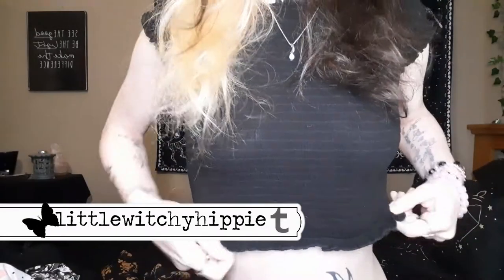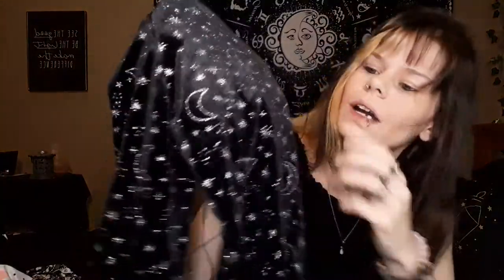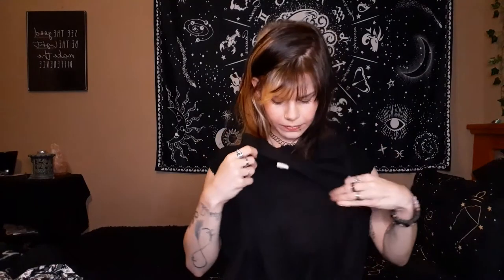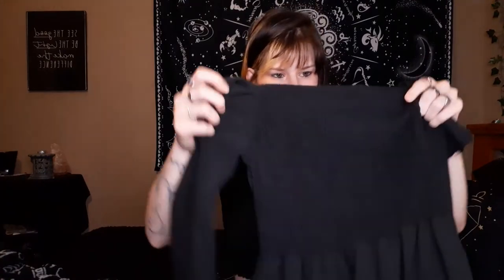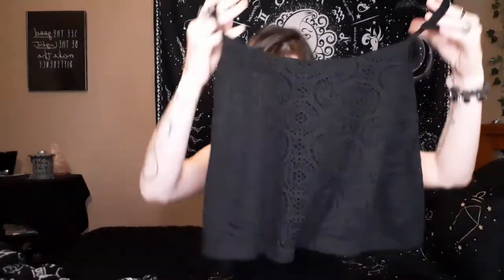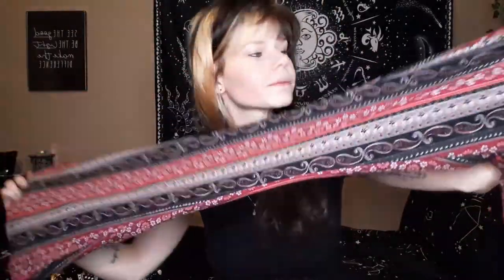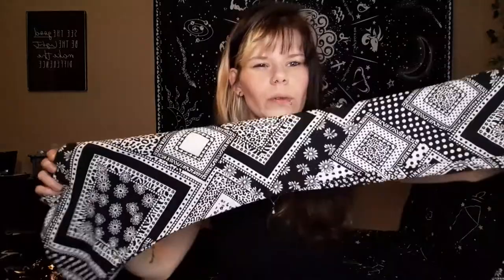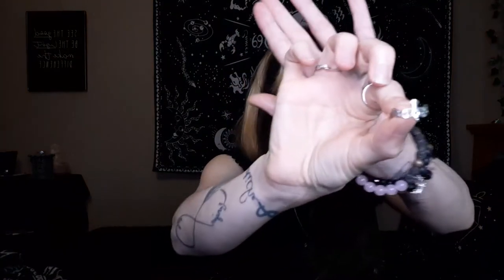Clothing & Jewelry Haul /// Walmart, Romwe & more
✌☮ --- “Ｔｈｅ ｆｉｒｓｔ ｔｉｍｅ Ｉ ｃａｌｌｅｄ ｍｙｓｅｌｆ ａ ＇Ｗｉｔｃｈ＇ ｗａｓ ｔｈｅ ｍｏｓｔ ｍａｇｉｃａｌ ｍｏｍｅｎｔ ｏｆ ｍｙ ｌｉｆｅ．”
― ᴍᴀʀɢᴏᴛ ᴀᴅʟᴇʀ
ʜɪ, ɪ ᴀᴍ ᴇᴠᴇʟʏɴ ᴀ ᴡɪᴛᴄʜ ꜰʀᴏᴍ ɴᴏʀᴛʜ ɢᴇᴏʀɢɪᴀ, ᴏɴ ᴛʜɪs ᴄʜᴀɴɴᴇʟ ɪ ᴅᴏ ᴡɪᴄᴄᴀ ʀᴇʟᴀᴛᴇᴅ ᴠɪᴅᴇᴏs ꜰʀᴏᴍ ᴛᴇᴀᴄʜɪɴɢ ʏᴏᴜ ᴡɪᴄᴄᴀ ᴛᴏ ʙᴇᴀᴜᴛʏ ᴛʜɪɴɢs ʀᴇʟᴀᴛᴇᴅ ᴛᴏ ᴡɪᴄᴄᴀ.   ᴛʜᴀɴᴋs ꜰᴏʀ ᴡᴀᴛᴄʜɪɴɢ :)
Effects: Cyrelle Lana; Footageisland; Brogan Algar